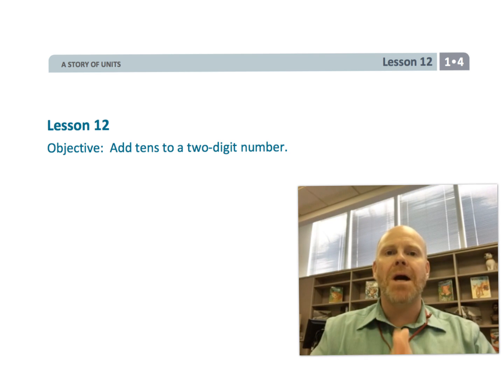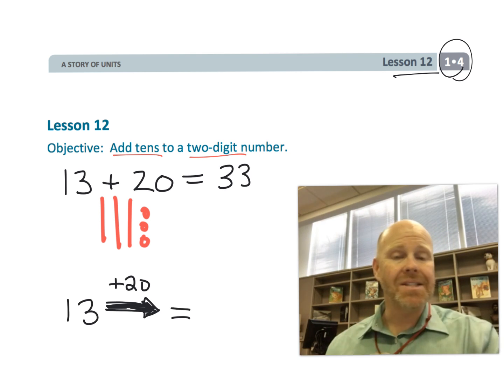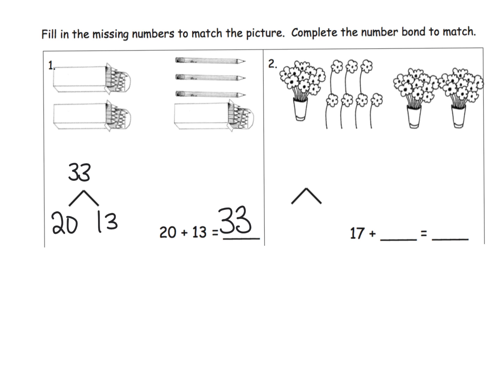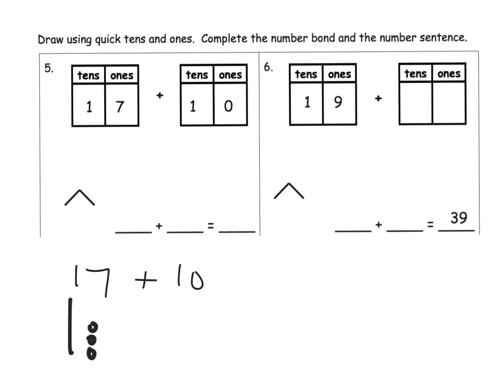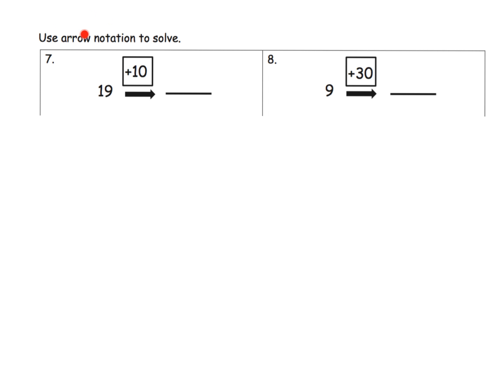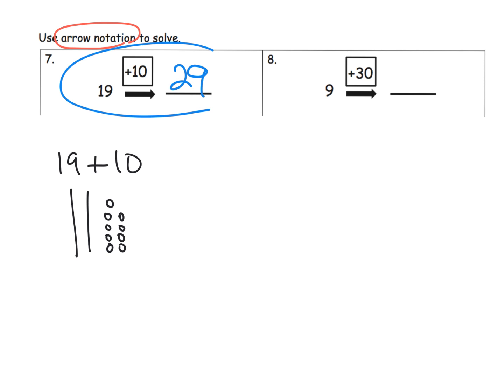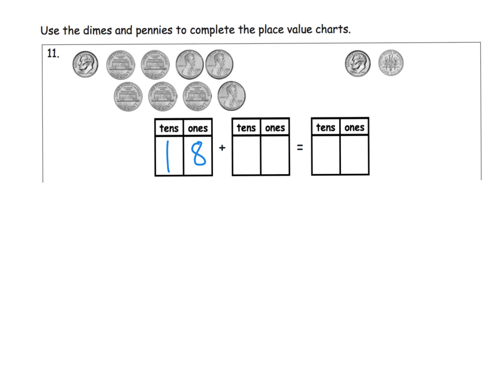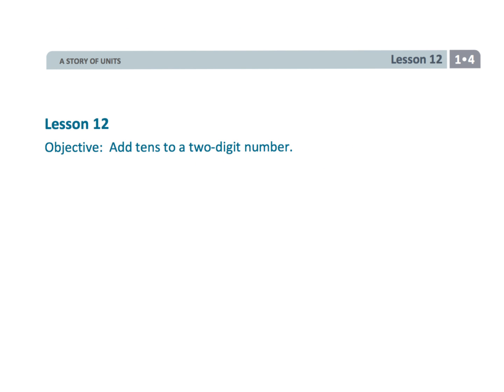Eureka Math Grade 1 Module 4 Lesson 12